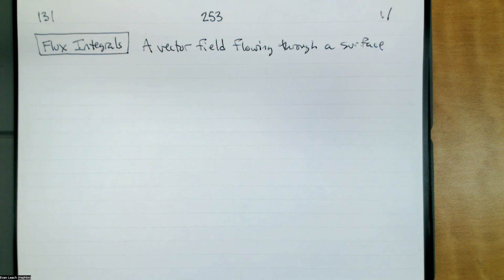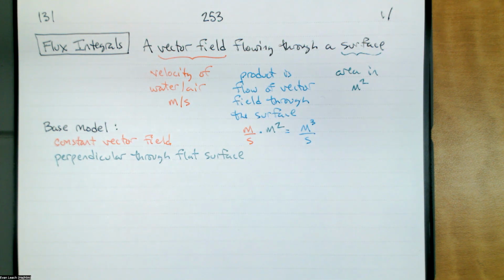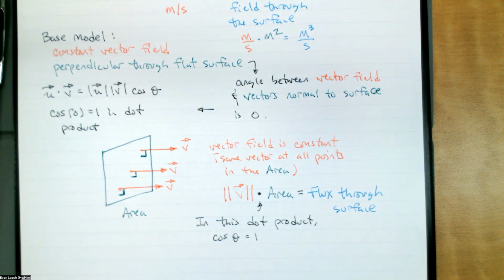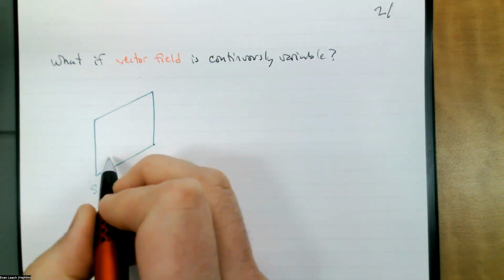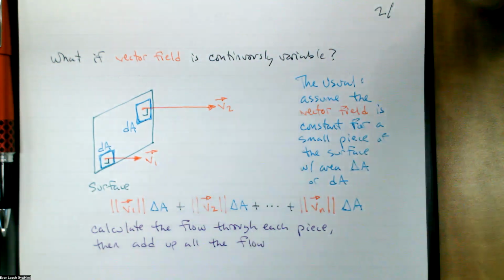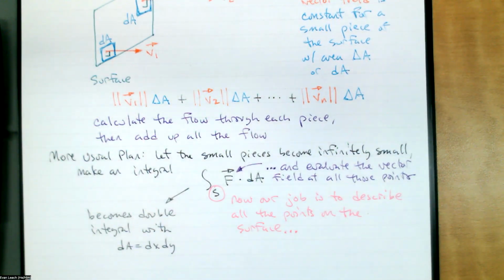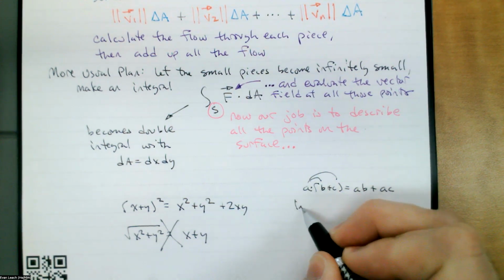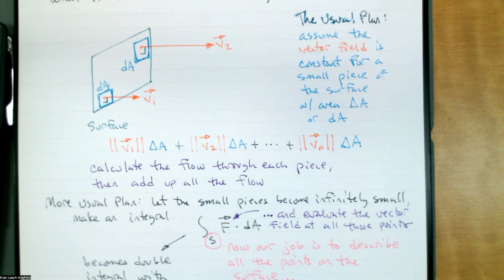253.131.1 Flux Integrals 1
In this video, we think about what flux integrals represent.